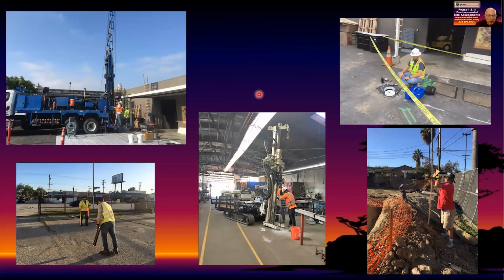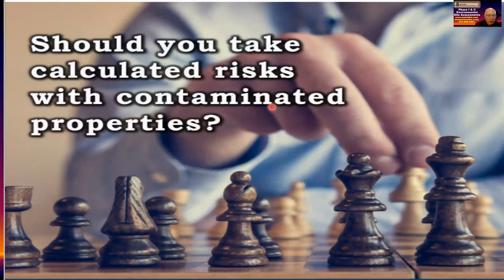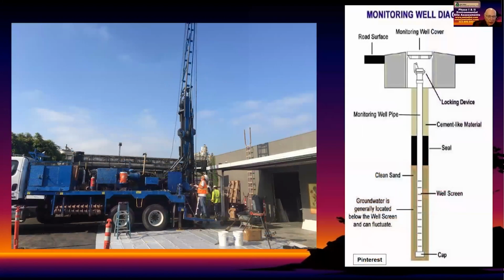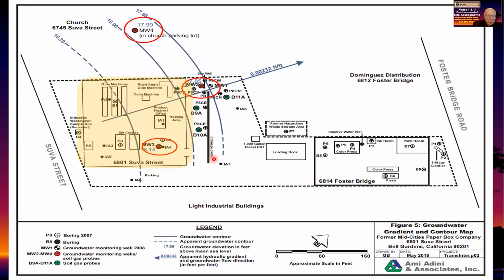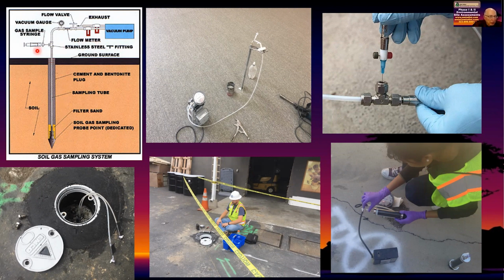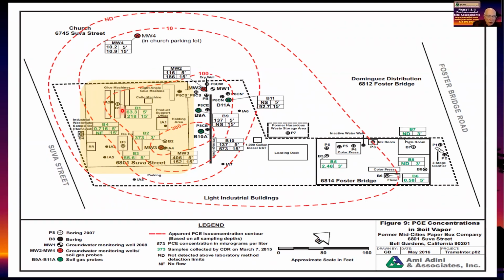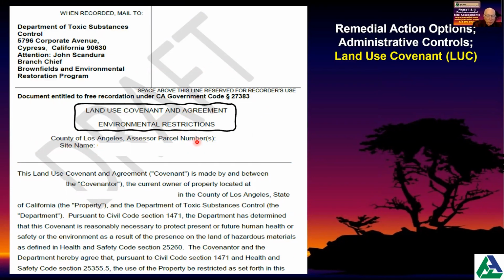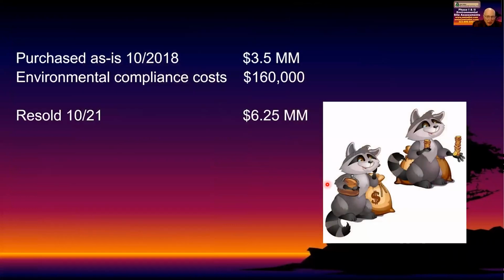[Part 9] - Viable Solutions in Contaminated Property Transactions | Greater L.A. REALTORS®